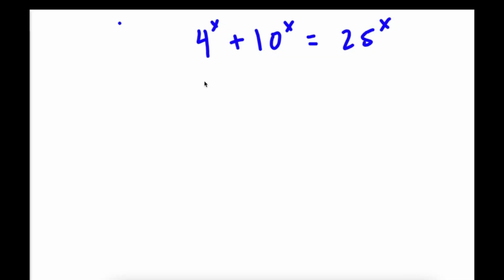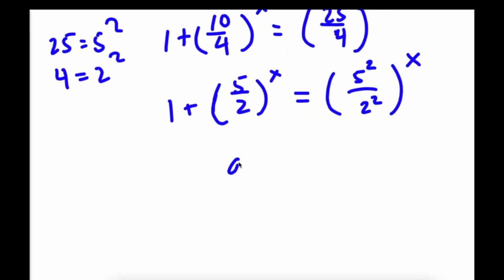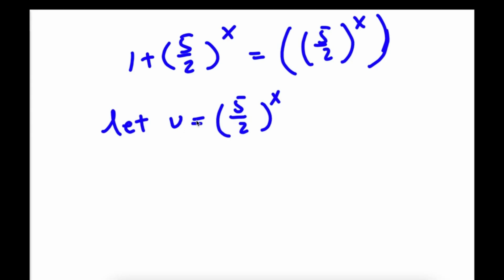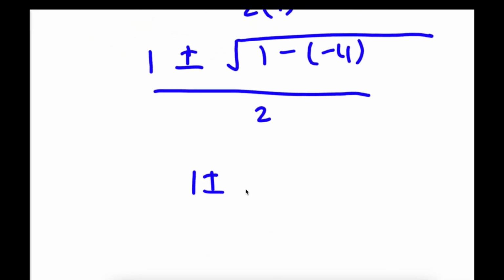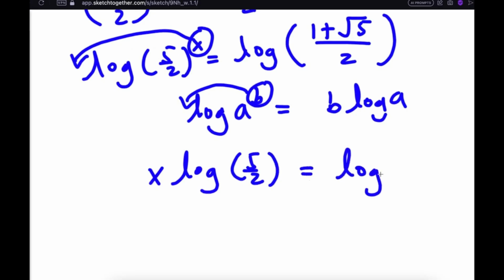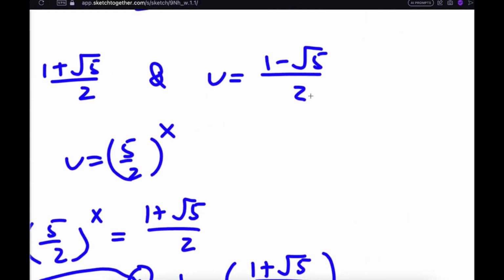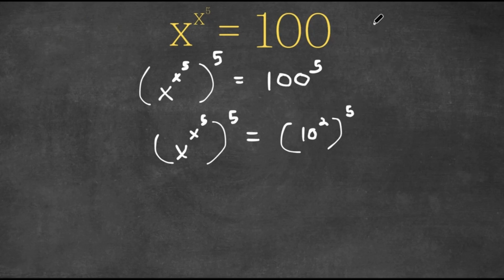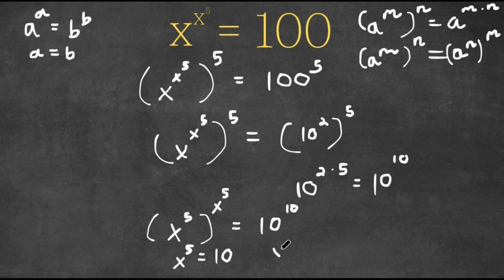China | Can you solve this ? | Math Olympiad